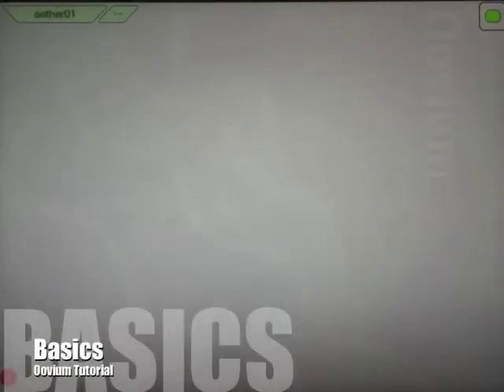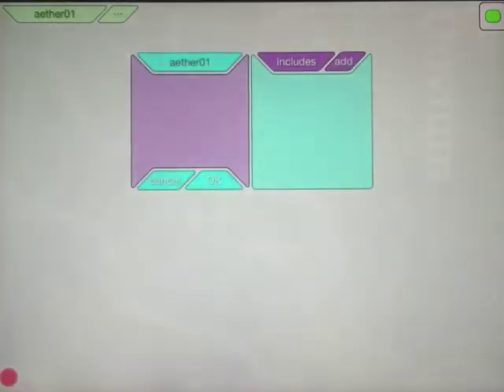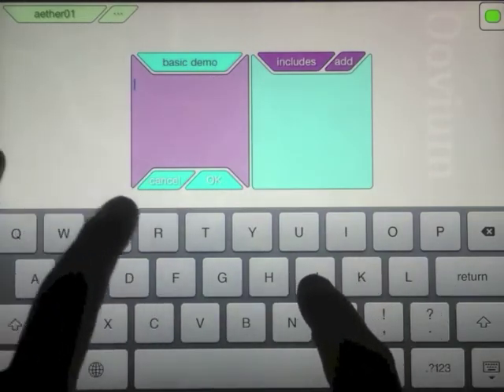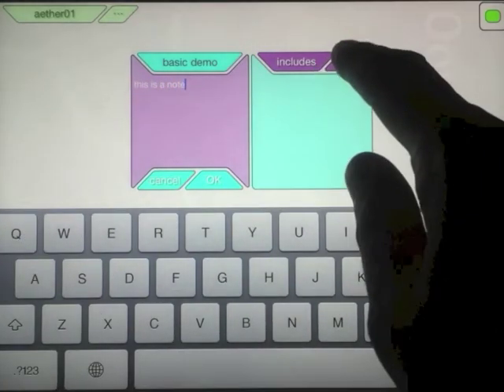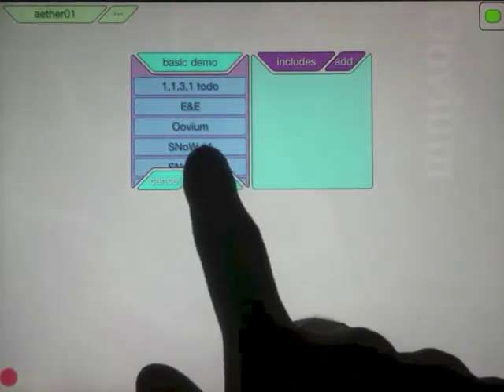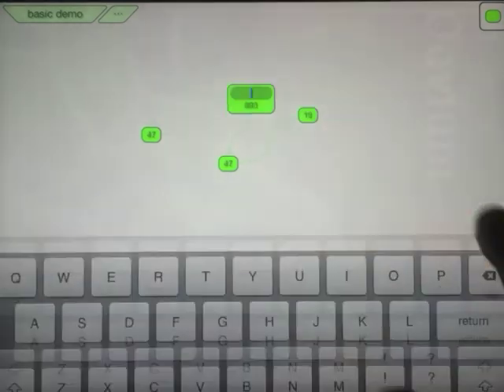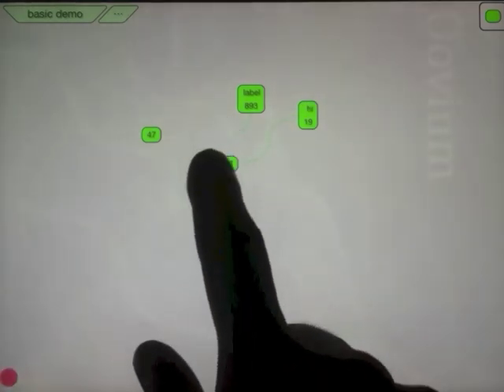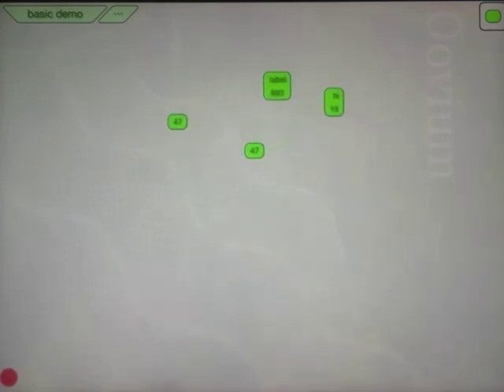Oovium - Basics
Tutorial explaining the basics of using iOS app Oovium